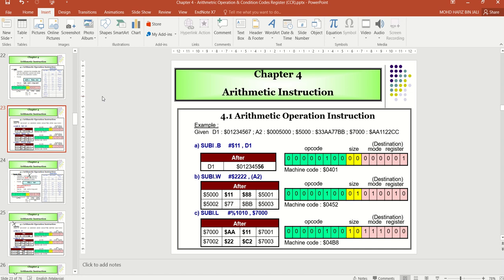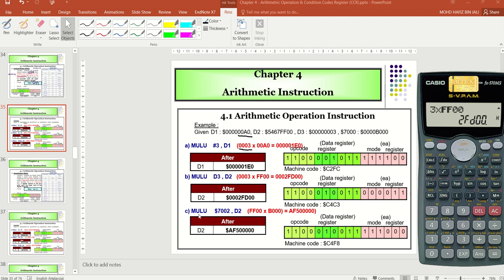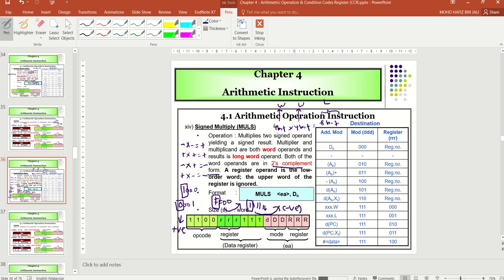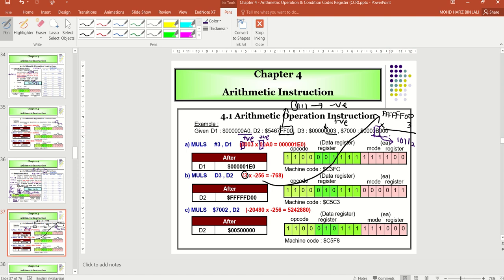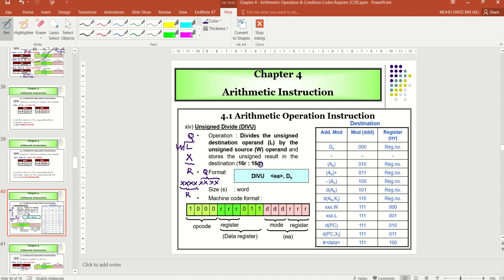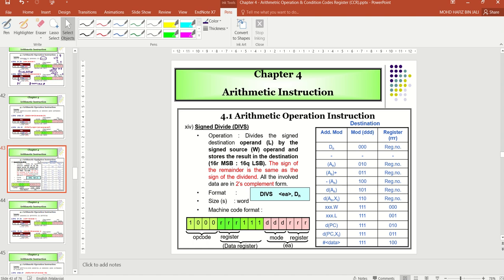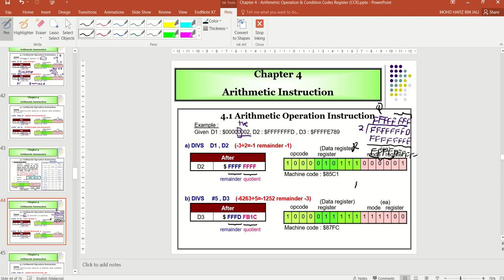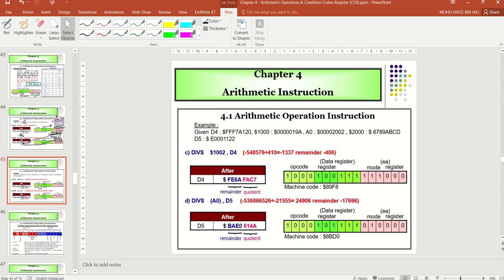Lecture Chapter 4 Part 2 Arithmetic Instruction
68K Arithmetic Instruction part 2